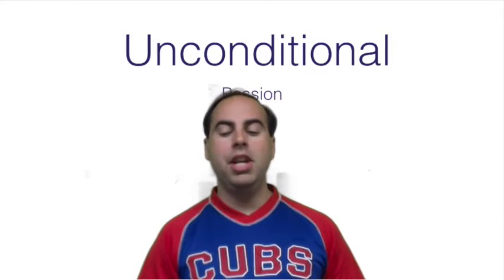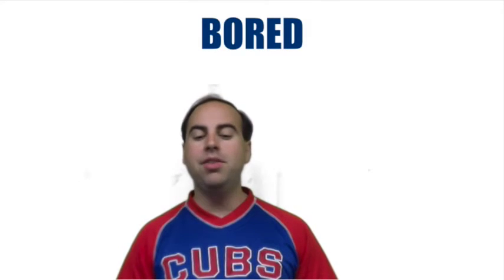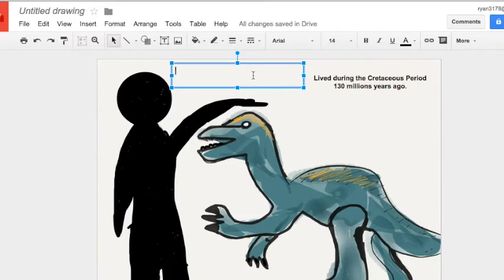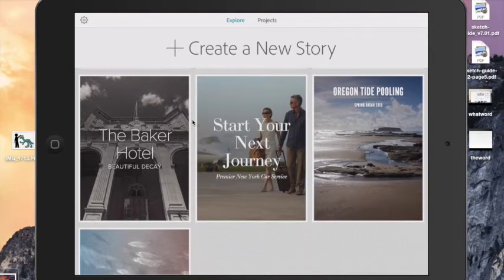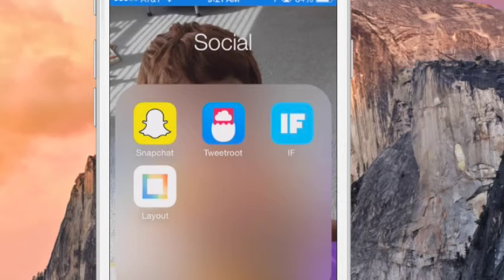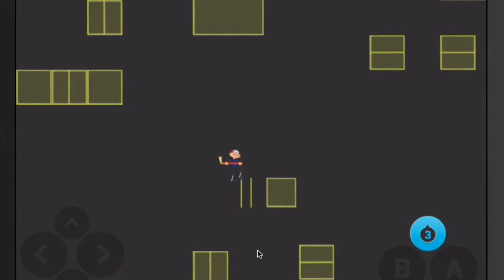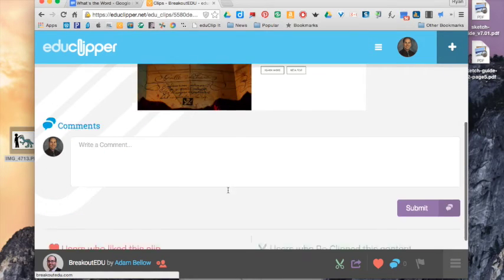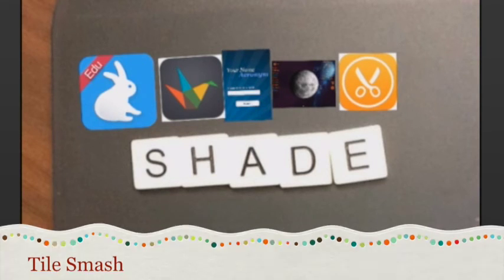Dice UP the Classroom Episode 5: What's the Word?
In this episode of Dice UP the Classroom I use several resources both analogue to dice up learning when it comes to Words. From iPad to Chromebook. For full transcript, head over to: classroomsnextlevel.wordpress.com